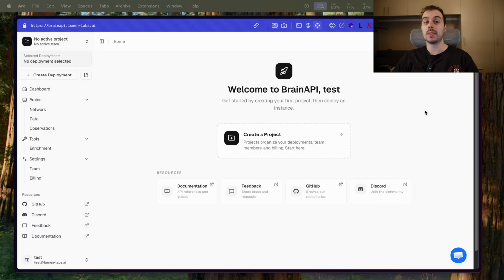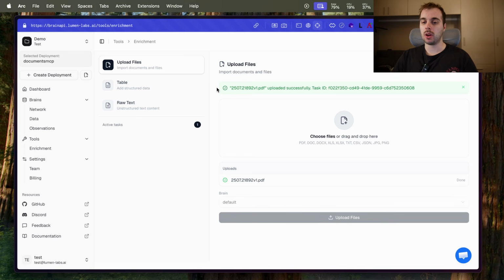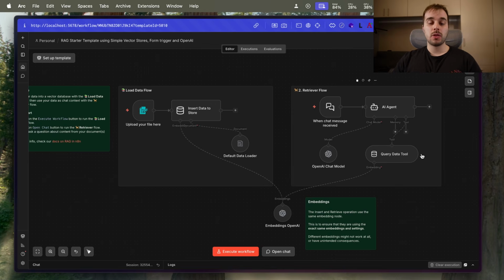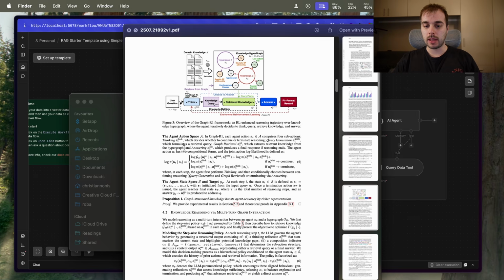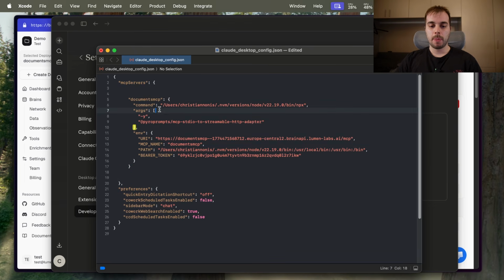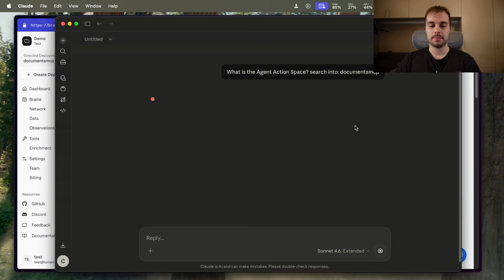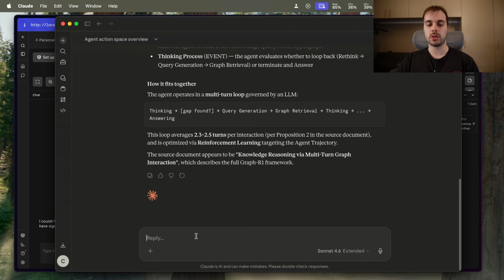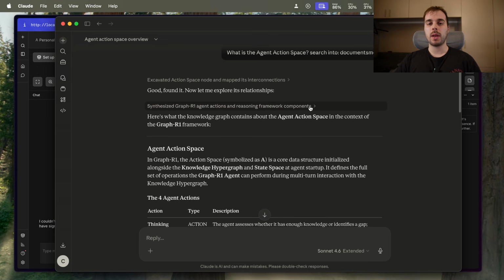BrainAPI — What if your AI could actually understand your data — not just search through it?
Most knowledge retrieval systems treat your data as disconnected fragments. BrainAPI takes a different approach: it reads your documents, extracts key concepts, and builds a structured knowledge graph — so instead of retrieving random chunks of text, your AI navigates a connected network of information.
In this video, we walk through a hands-on example:

Creating a new Brain on the BrainAPI dashboard
Ingesting a research paper (Graph-R1) as a PDF
Querying it through Claude Desktop via MCP
Running the same queries through a standard RAG pipeline in n8n
Comparing the results side by side

The difference speaks for itself.